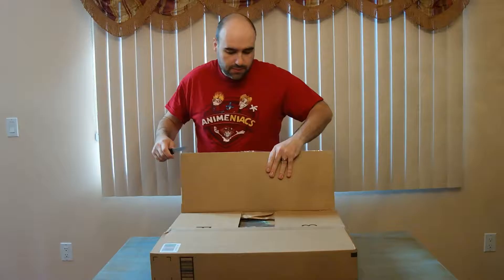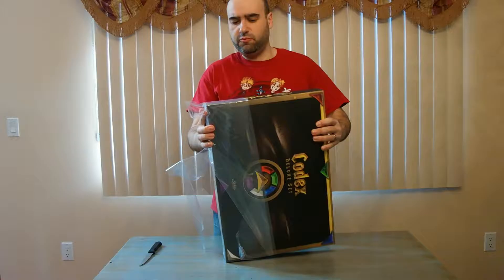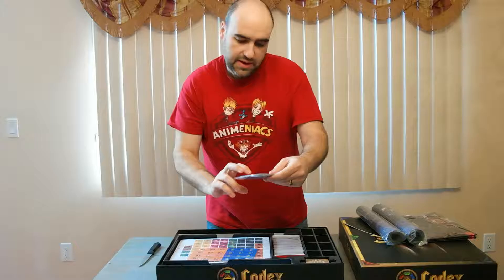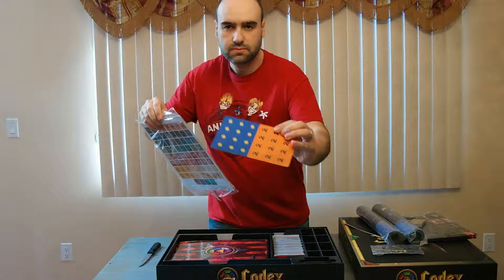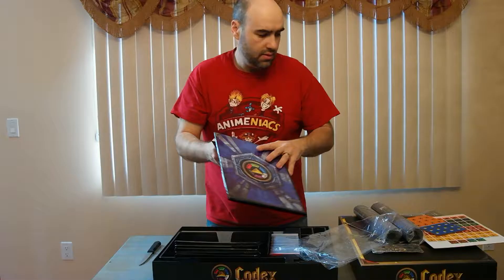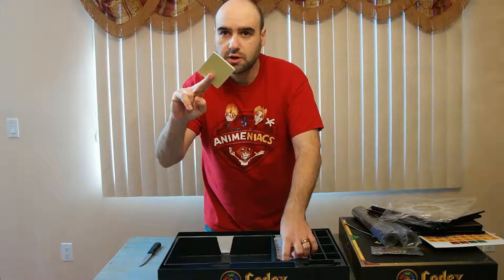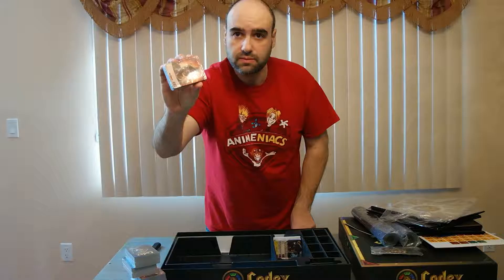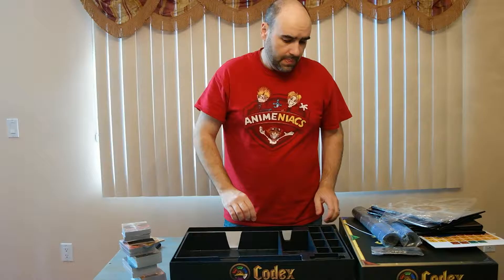Codex Deluxe Set Unboxing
Unboxing of Codex Deluxe Set.

Thanks to CDNThe3rd for introducing this game to me.